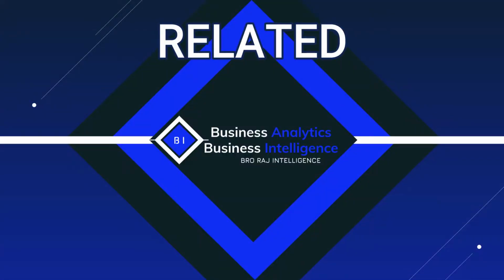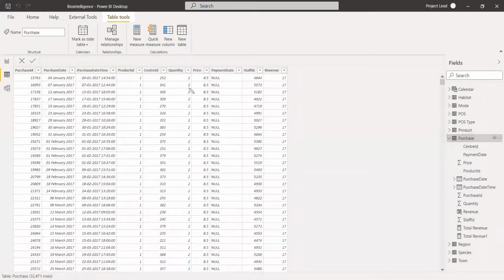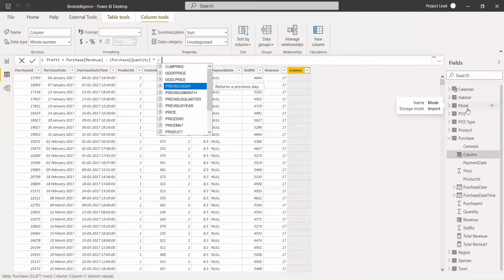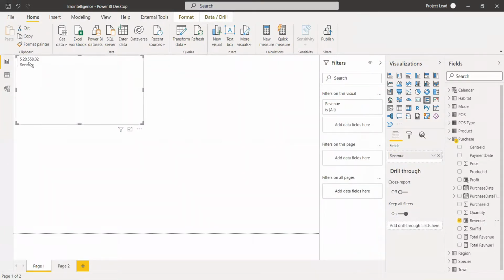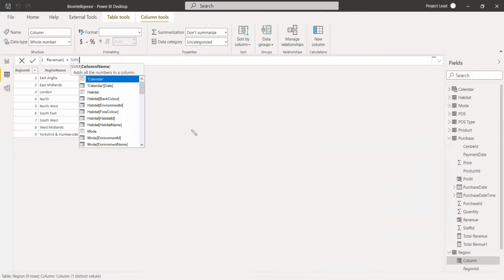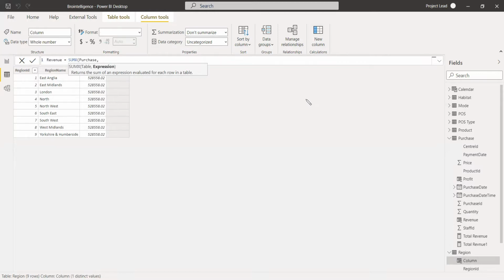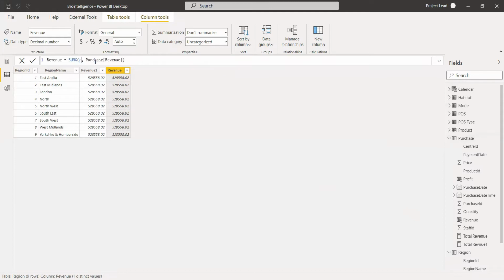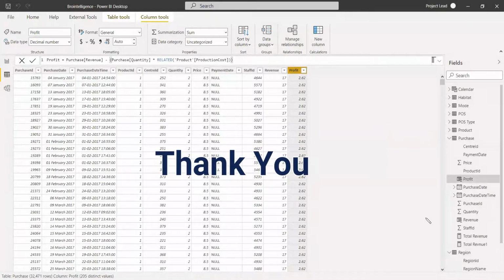DAX Related Related Table MS Power BI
Welcome to Bro Raj Intelligence channel.
This is your one stop solution for studying Business Intelligence / Analytics. Hands-on demonstrations with data files are provided.